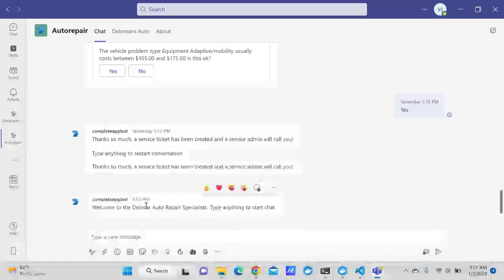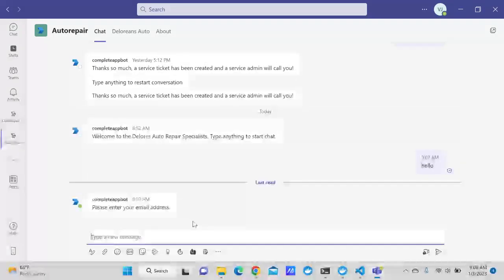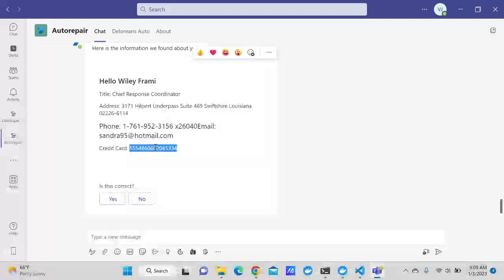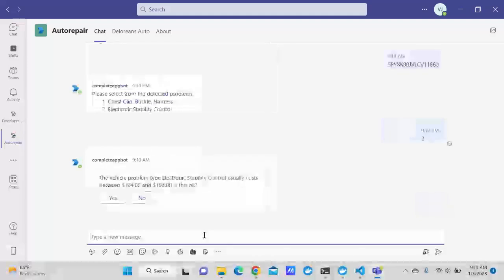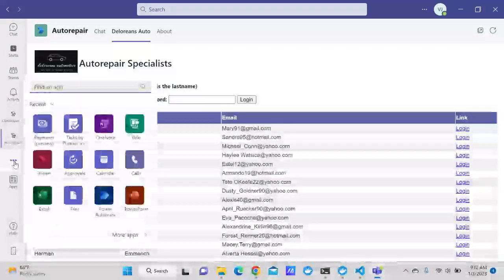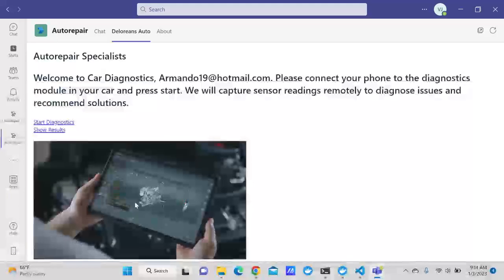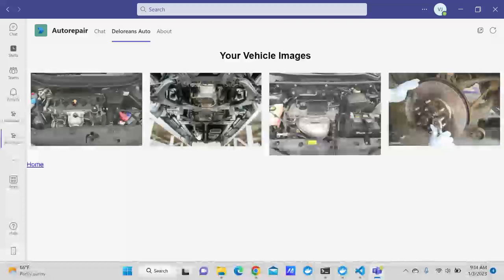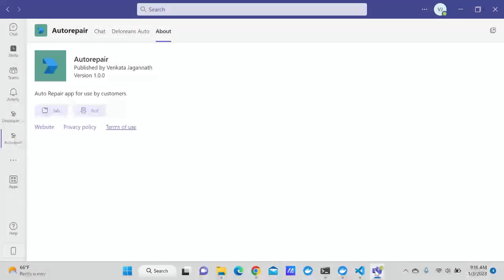006 - Application and bot integrated into a single deployment. Part-3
This video demonstrates the app and bot working together rather than two different entities. It also covers the most common issues we face when we try to make the app/bot work inside teams via ngrok.